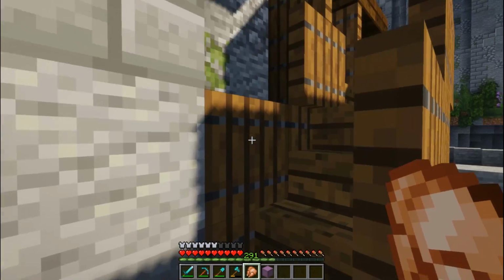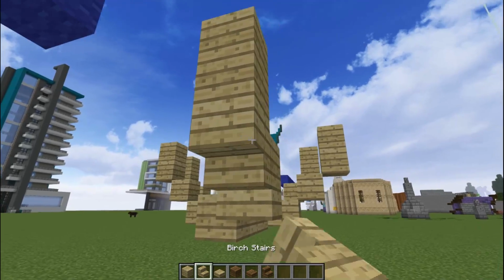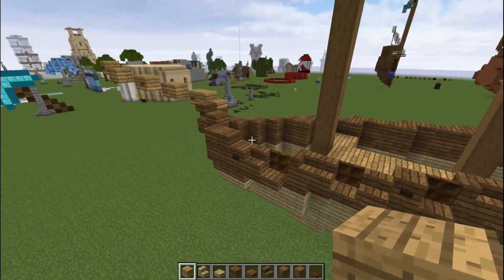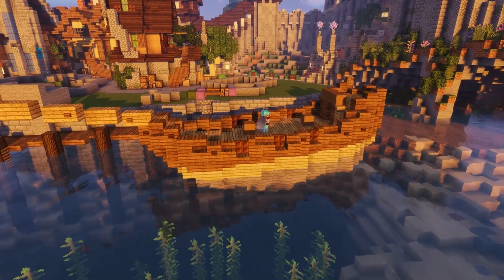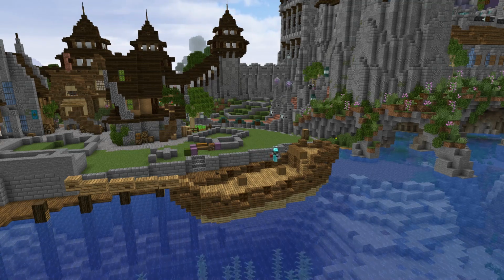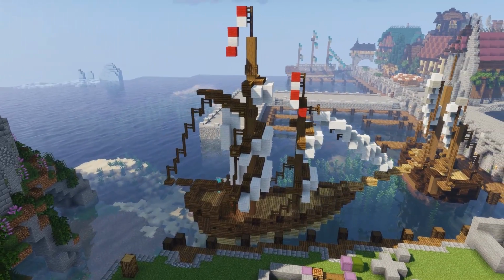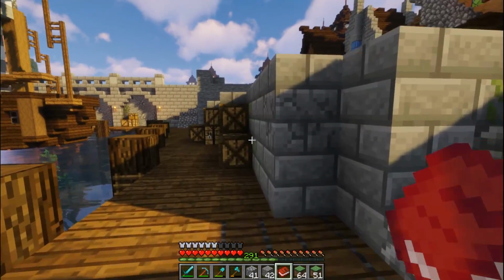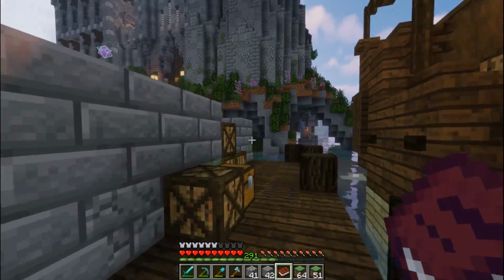How to Build a Diagonal Boat in MINECRAFT 1.13.2 Survival Let's Play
In today's Minecraft 1.13 Vanilla Survival Let's play Episode, We are building a diagonal medieval sail boat in our port city!